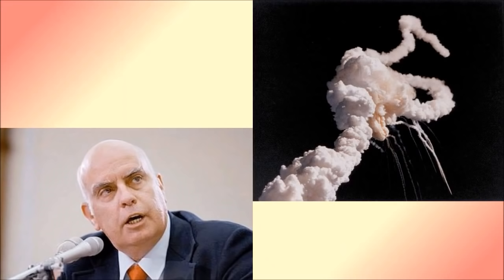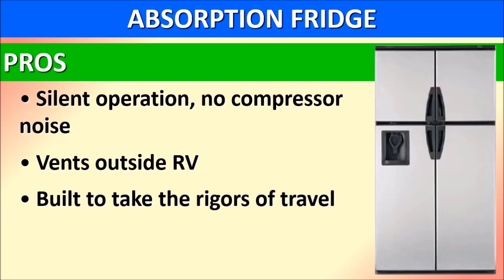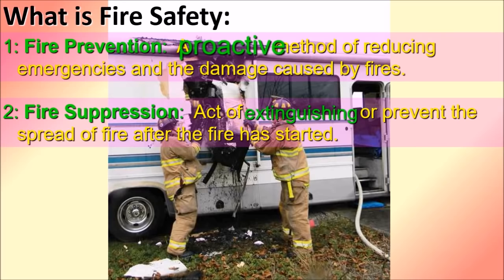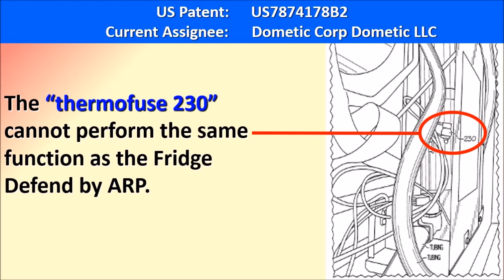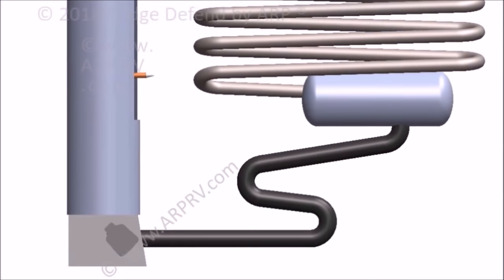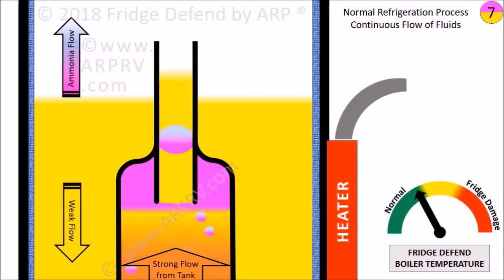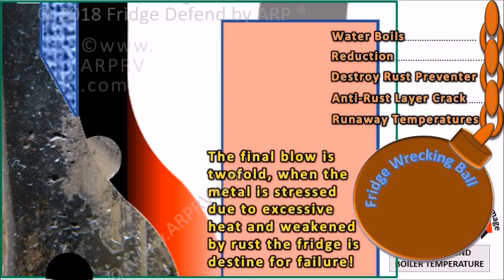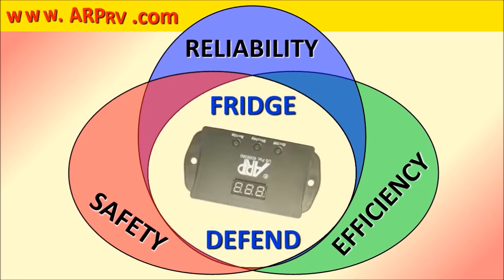Escapade 2019 Safety Seminar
This is the RV Fridge Safety Seminar presented at the 2019 Tucson, AZ Escapade Rally presented This seminar uses Dometic and Norcold quotes to explain why it is important to monitor the boiler temperature of an absorption type RV fridge, also see the demo We discuss the differences between the residential and absorption type RV fridge to help RV'ers decide what is the best fridge for them.